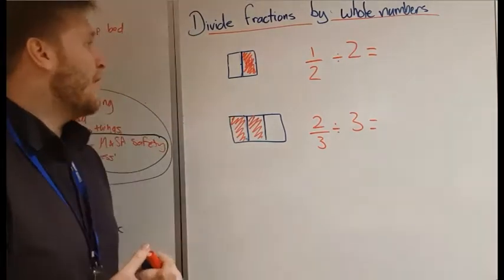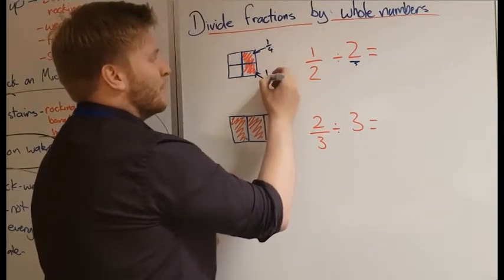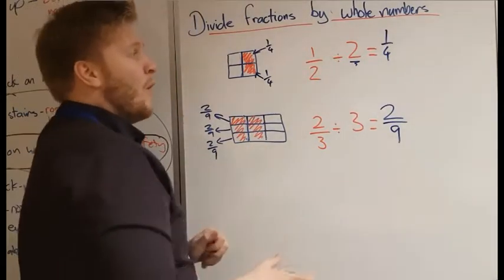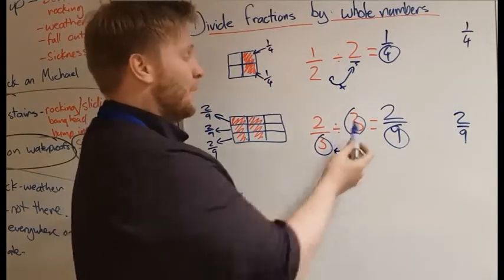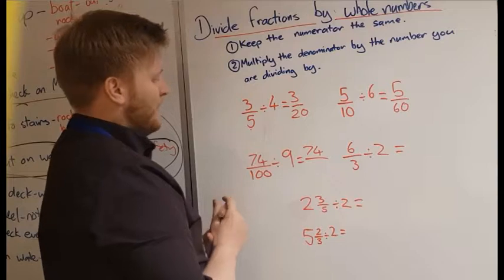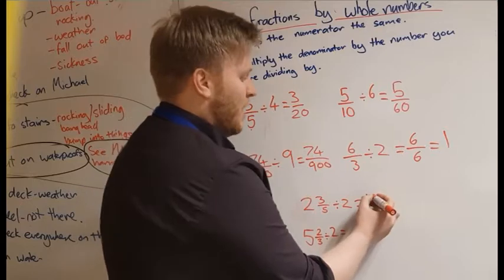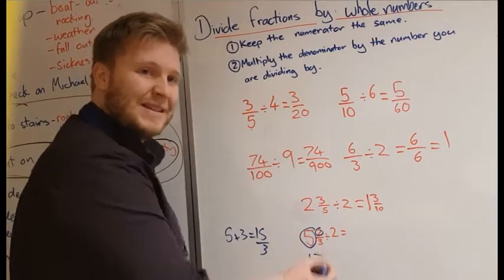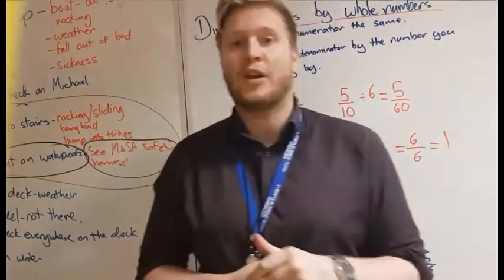How to divide fractions by whole numbers.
This video will show you how to divide fractions (including mixed numbers and improper fractions) by whole numbers.